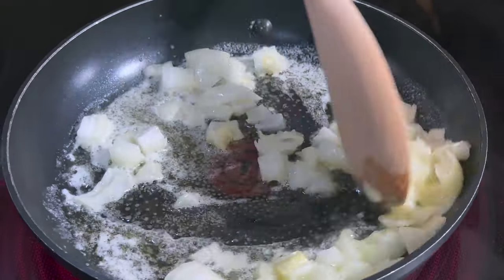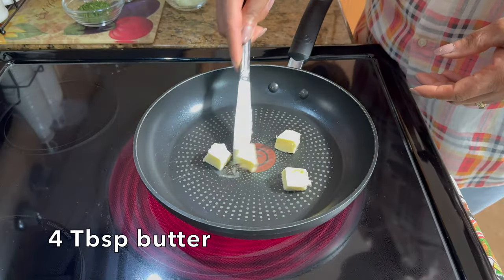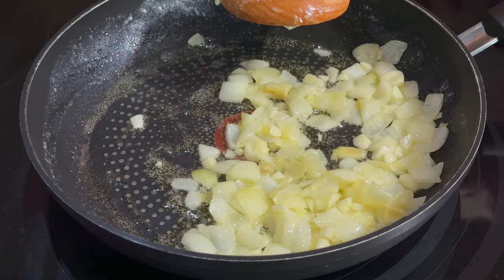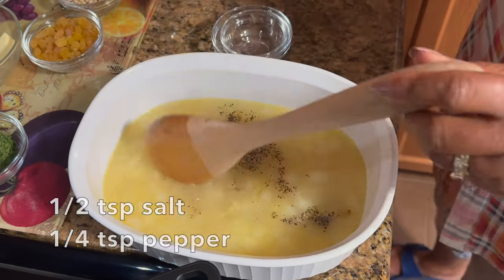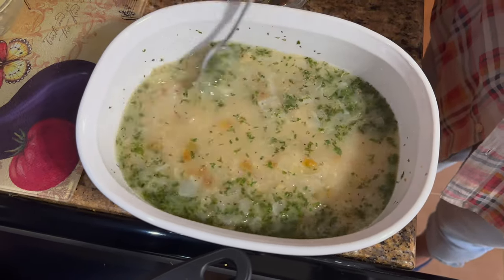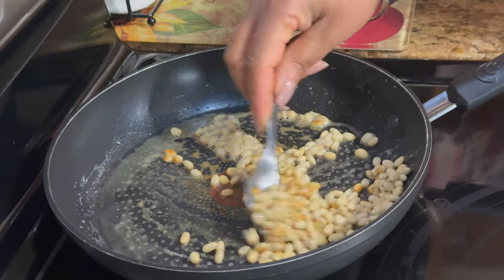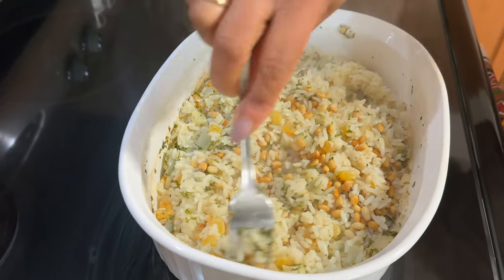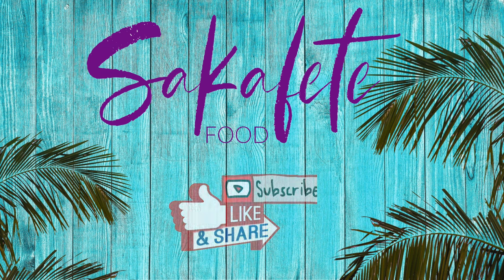Put a New Twist on Dinner with Greek-Style Pilaf!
In this video, I'll show you how to put a new twist on dinner with Greek-style pilaf! This easy, one-dish meal is fast, comforting, and tasty – and it's now our new favourite!

I love pilaf because it's a versatile and easy way to add a new twist to your favourite dishes. This Greek-style pilaf is perfect for a quick and easy dinner – perfect for when you don't have a lot of time to cook! Give it a try the next time you're in the mood for something comforting and delicious!